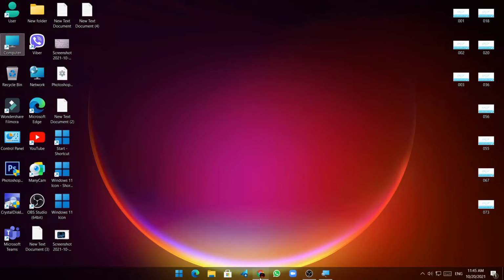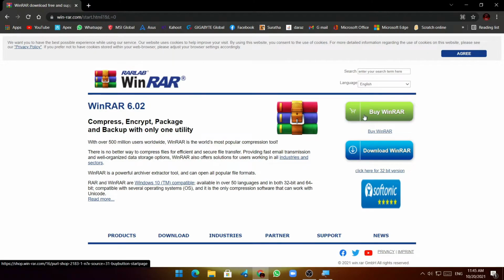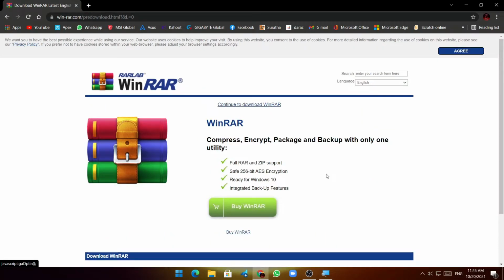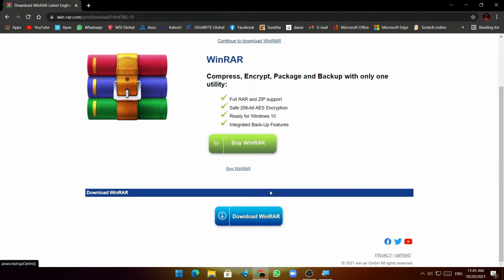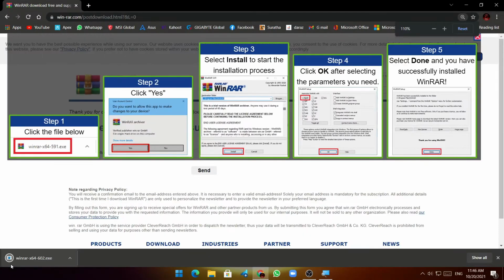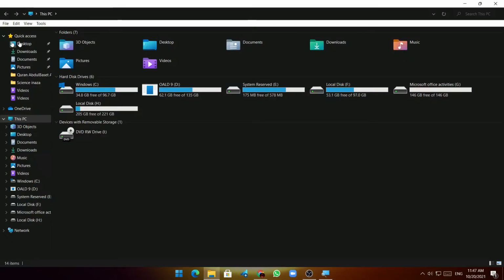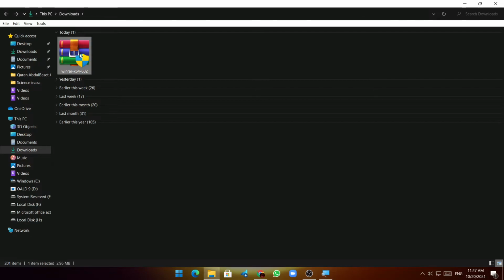How to download and install WinRAR archive for 32bit and 64bit in [English]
If this link doesn't works try this way

* Search WinRAR Now go to the link in the top and do as well as in the video.